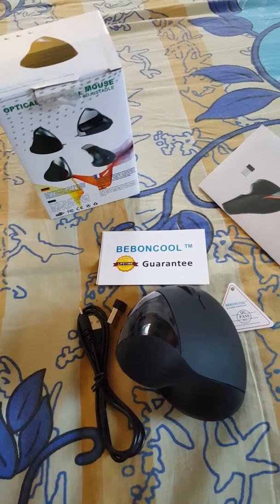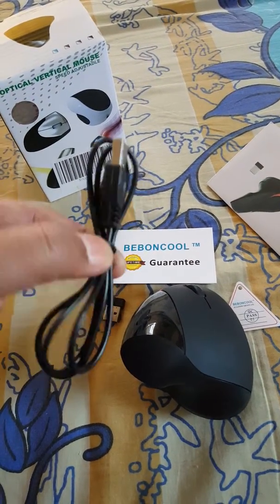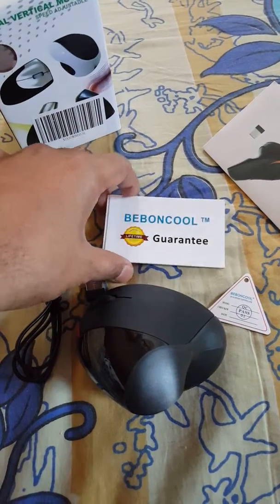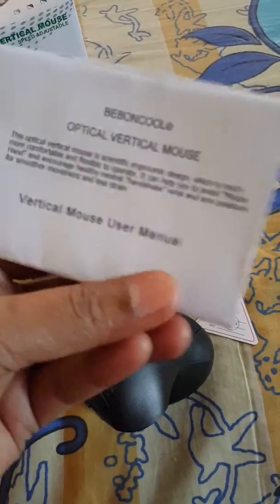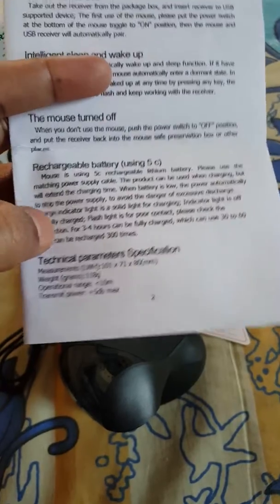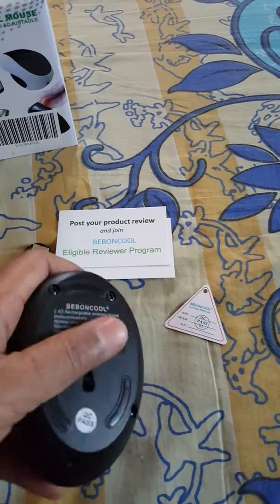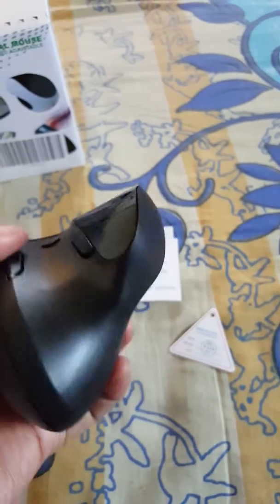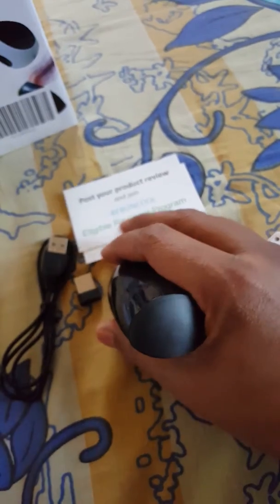BEBONCOOL OPTICAL VERTICAL MOUSE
Scientific ergonomic design (Take you days to get adjusted to this angle), for right-hander much comfortable and flexible to operate; Adjustable 800DPI, 1200DPI, 1600DPI
Operating distance: 32.8 foot, USB connection, plug and play; Product dimensions: 3.9x 2.8 x3.1inch; product weight: 118g
Rechargeable 400mAh battery, auto-sleep feature conserves power and extends battery life
Left/right mouse buttons, middle scroll-wheel, DPI button, forward & backward buttons (very useful for Internet navigation); on-off switch on the bottom
Compatible with Windows 2000, Windows XP, Windows vista, Windows CE, Windows7, Linux, Android